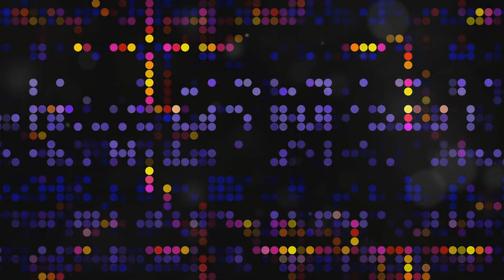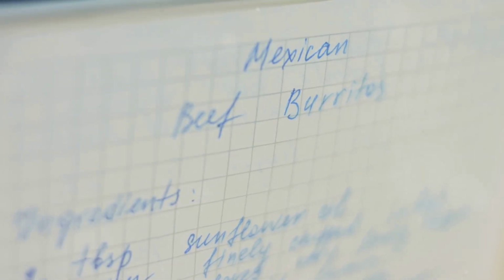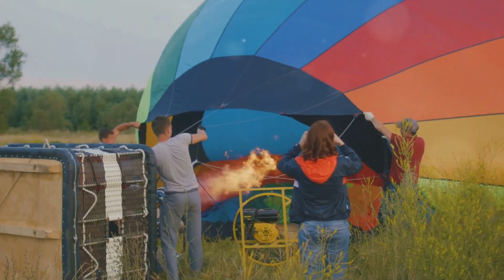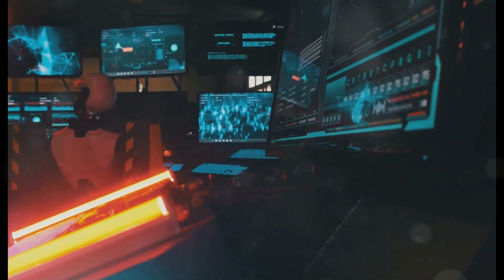Unlock the Secrets of Text Compression: Save Space and Speed Up Your Digital Life!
Ever wondered how to make those huge files smaller or save more space on your phone? In this video, we dive into the fascinating world of text compression and file formats. Discover how pixels, encoding, and compression work together to make your digital life smoother and faster.

Whether you're trying to email a large file or fit more photos on your phone, understanding these concepts is key!

Key Topics Covered:

Text Compression
File Formats: Text, Image, and Audio
Grayscale and RGB Encoding
ZIP Files and Data Compression
Future Trends in Data Compression

Why It Matters:
Understanding how to compress files and choose the right file formats can save you time, space, and make your digital experience more efficient. Whether you're a tech enthusiast or just looking to make everyday tasks easier, this video has you covered!